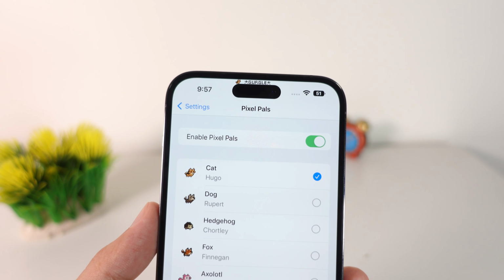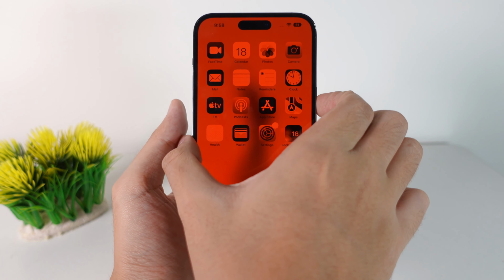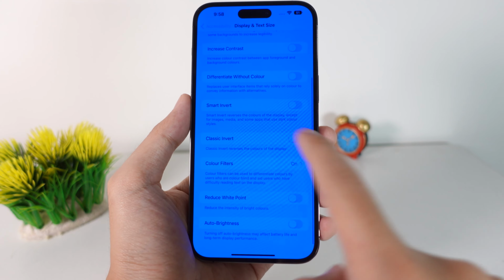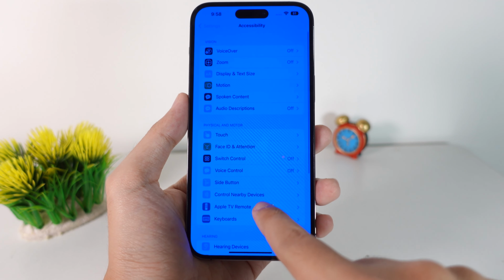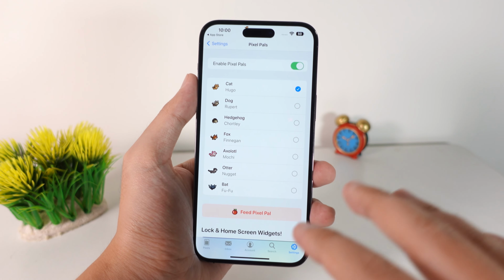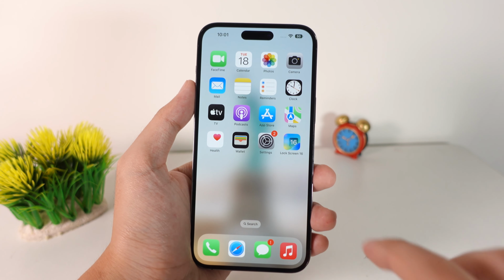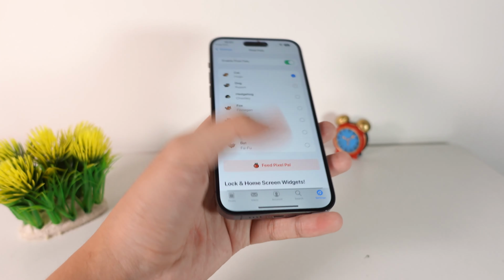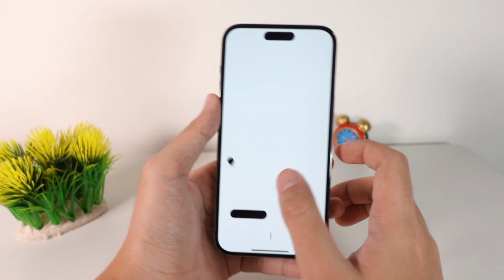3 Things Your Didn't Know - Your iPhone 14 Pro/Max Could DO!